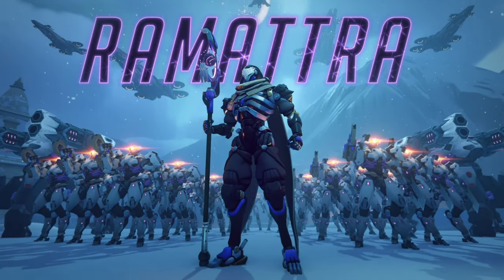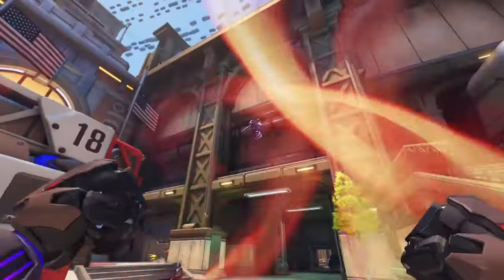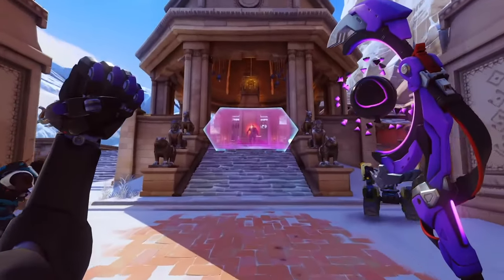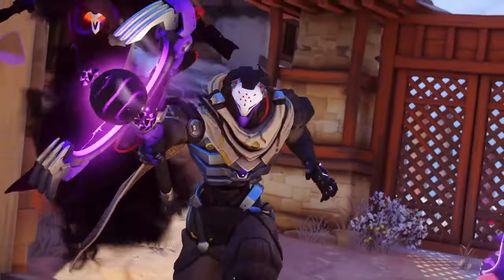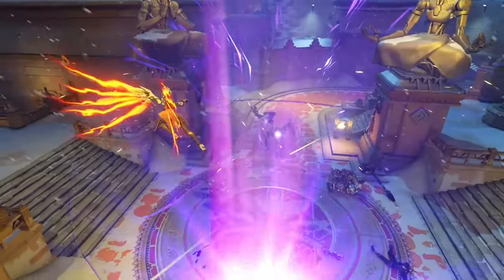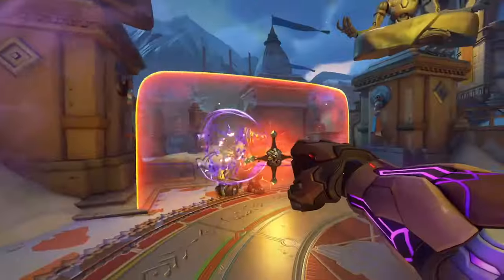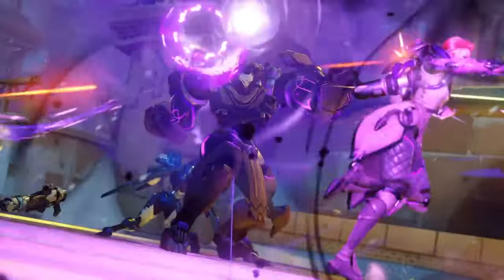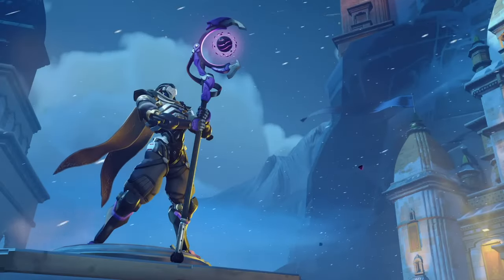BEST Tank In Overwatch 2 Is Coming! Ramattra Gameplay Trailer Reveal!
The best tank in Overwatch 2 Is coming! Ramattra gameplay trailer has shown us that he is going to completely dominate the tank role. Cant wait for Dec 6th to come!

00:00 Introduction
00:19 Gameplay Trailer
01:48 Sheild
02:12 Omnic Primary Attack
02:39 Ravenous Vortex
03:03 Nemesis Mode Primary
03:53 Block Ability
04:22 Ultimate-Annihilation
04:52 Outro

Specs:
i9-12900k
GTX 3070ti
32gb Ram